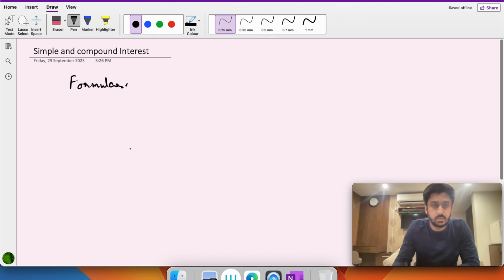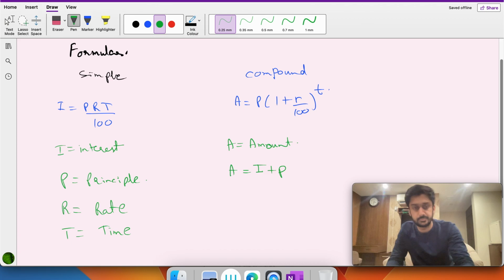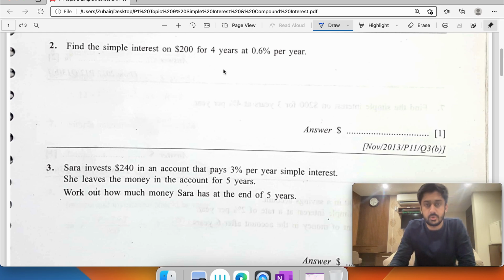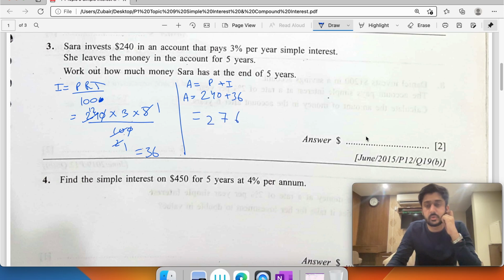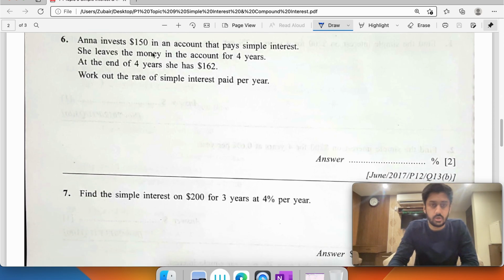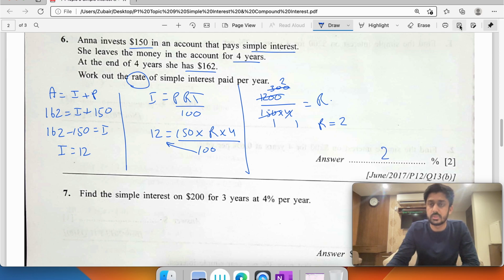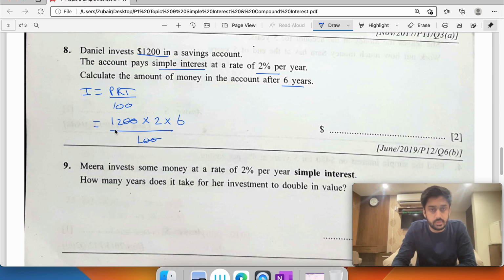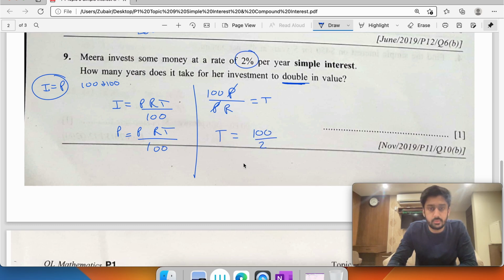Simple Interest Math O Level | Topic 9 of redspot p1 | Past paper questions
Welcome to our O-Level Math channel! 📚 In this video, we'll unravel the mysteries of Simple and Compound Interest. Whether you're a student looking to ace your math exam or simply curious about financial concepts, we've got you covered. Join us as we break down the fundamentals, provide clear examples, and make complex math topics easy to understand. Let's dive into the world of Simple and Compound Interest together! 💰🧮
IGCSE 0580
A Level 9709
SAT-1
SAT-2
Al-Ahsa
Al Jubail